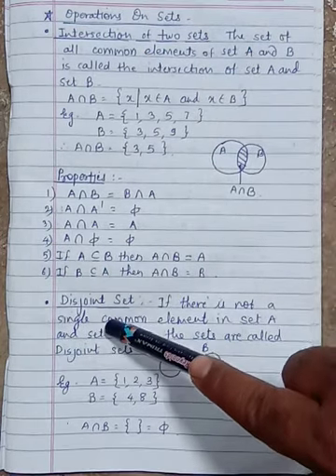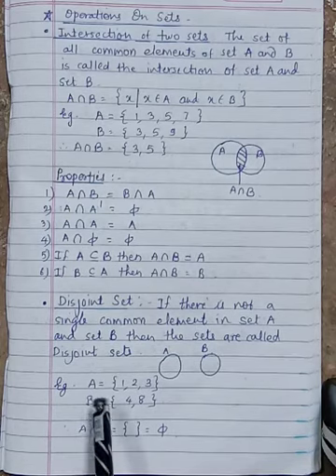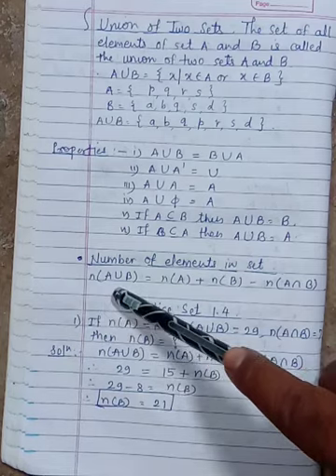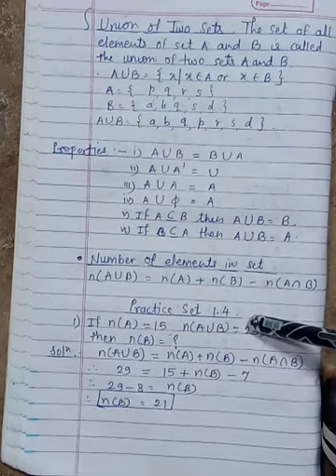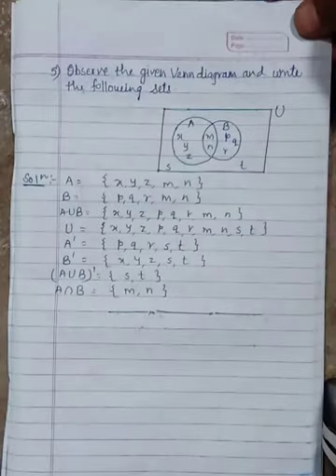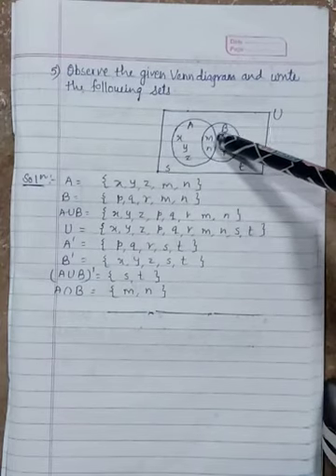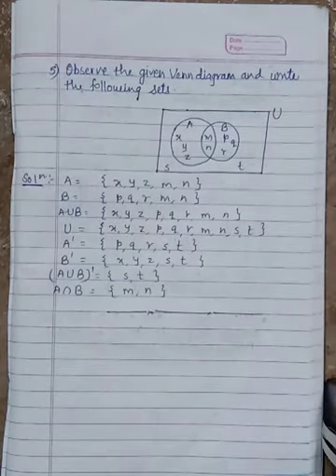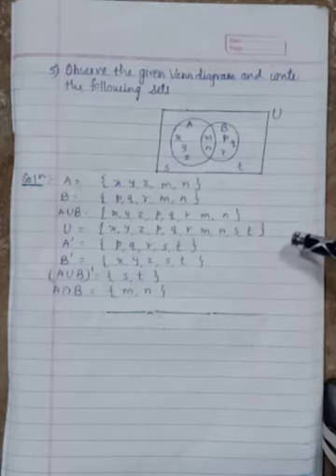9th std Maths 1set 1.4 English medium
Nitin Warkhade